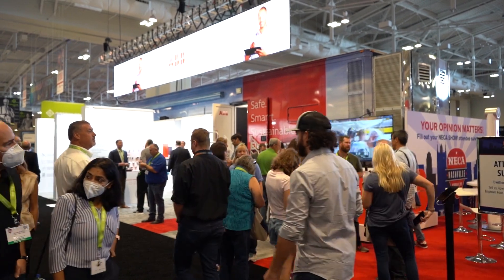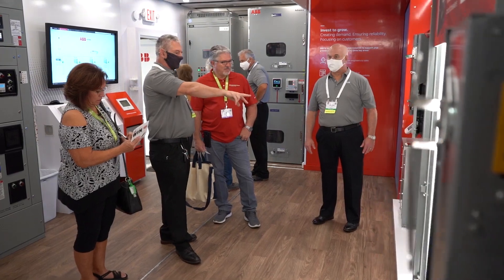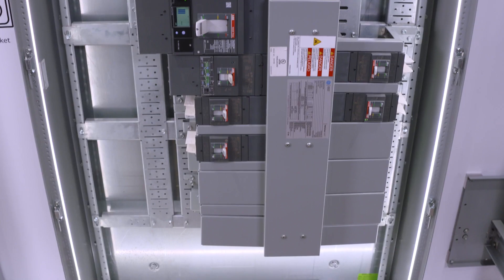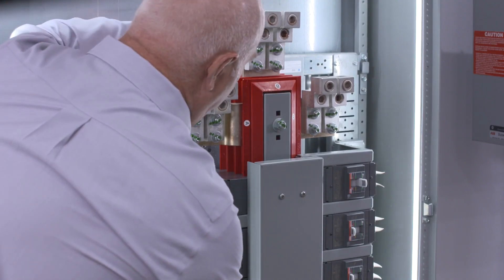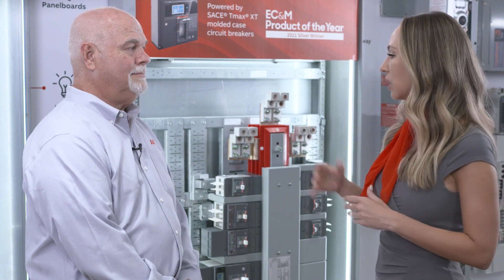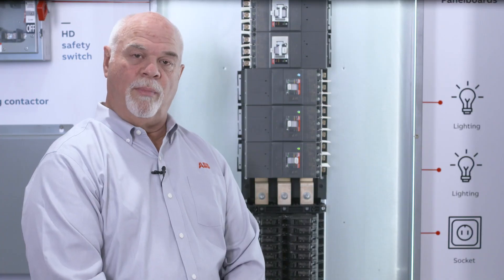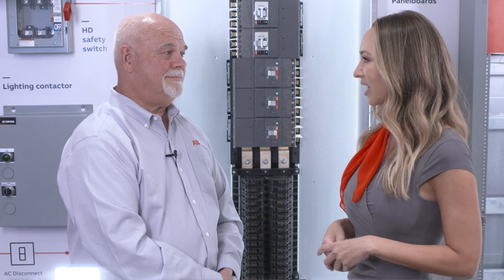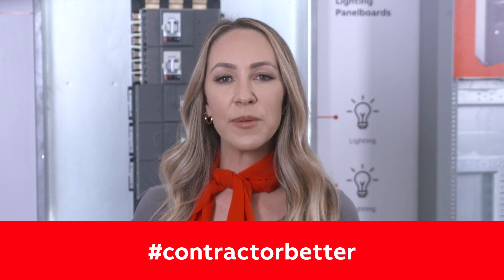NECA Happenings Day 1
Electrical contractors choose ReliaGear™ as a smart power distribution solution. Gary Huggler, ABB’s Senior Trainer, shows electrical contractors at NECA Nashville 2021 why the new ReliaGear™ Power Panel and Lighting Panelboard should be your number one choice for commercial projects.

• Enhanced safety features
• Innovative breaker simplicity